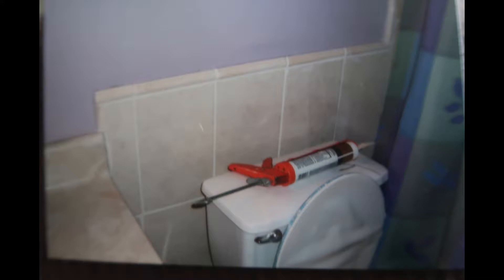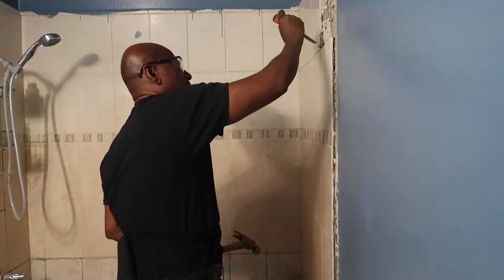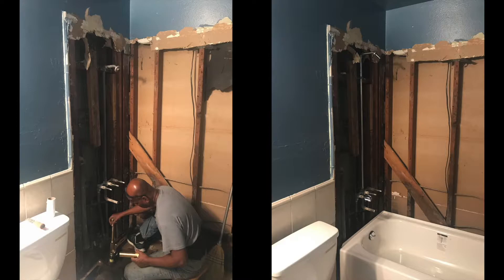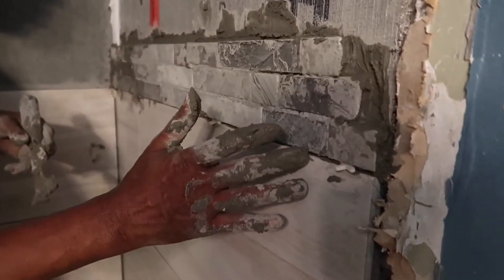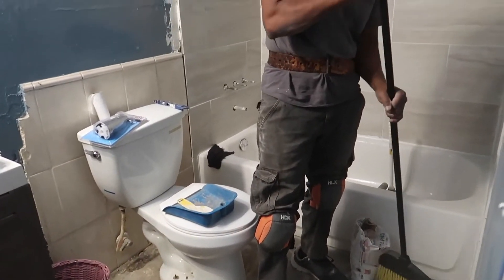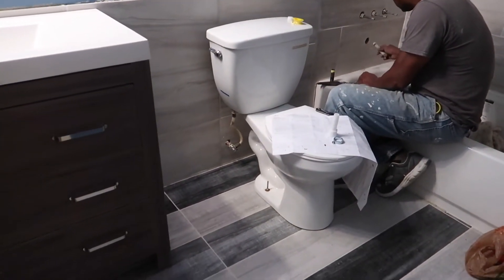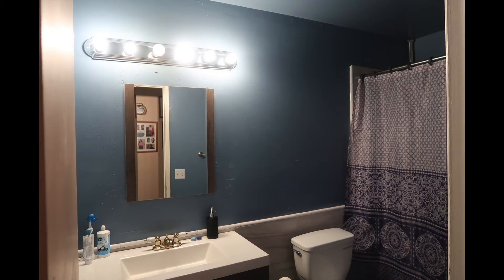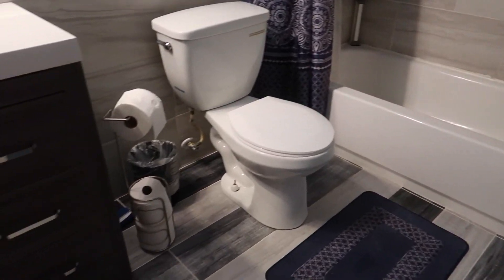Bathroom Renovation Reveal | $1,300 Price Tag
Our guest bathroom was in dire need of a complete overhaul, but we had to secure the finances first. The bathroom was fully renovated about 8 years ago, but the acrylic tub that we installed kept cracking and causing major leaks and water damage issues. The material came to $1,300, but would have been about $1,500 had we not received some tiles from a friend.